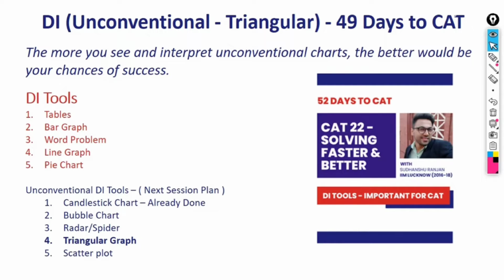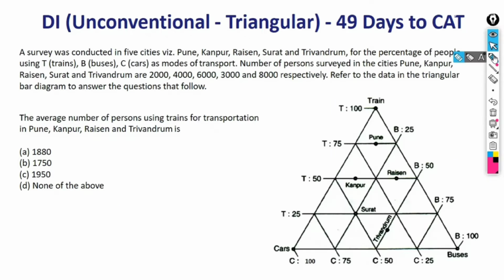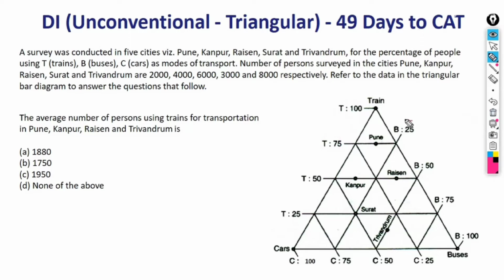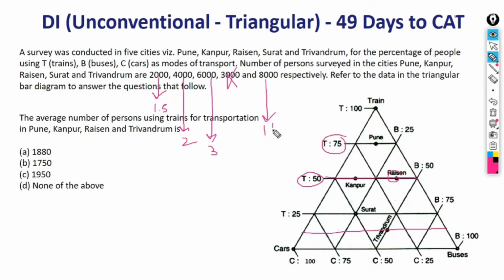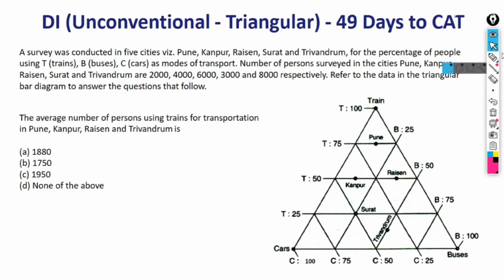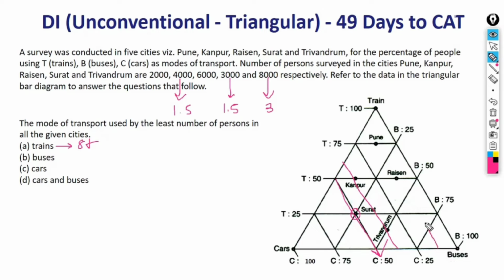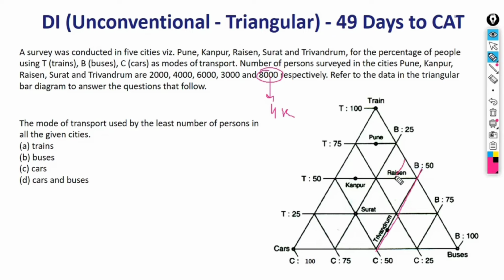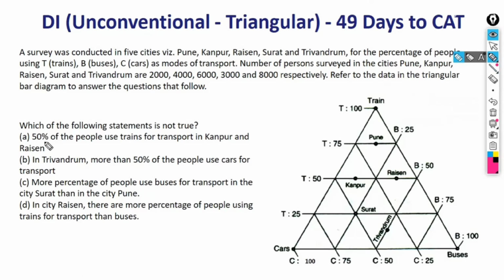Triangular Graph (DI) - How to interpret it ? (Important DI for CAT - Must solve ) - Part 42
' Triangular Graphs' - A very interesting and important piece of Data Interpretation.   In the last month an aspirant must solve as much variety as possible as far as DI is concerned and you would keep getting it here is guaranteed. Just keep solving and don't miss.

' Where there is a will, there is a way ' - As a kid, that was my first ' thought of the day ' in school and I keep it very close to my heart. Today as I was travelling, creating and uploading this video seemed like an uphill task but if you really want to do it from the bottom of your heart, and on the top of it if you are an Indian, you certainly do some 'Jugaad'.

I hope this is worth 8 minutes of your time, do let me know in the chat. God bless, make it count.